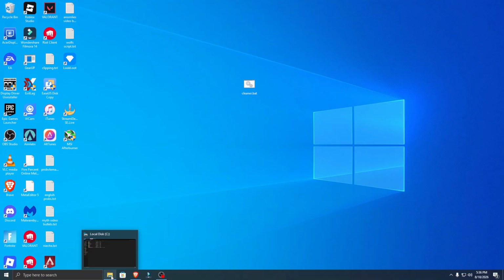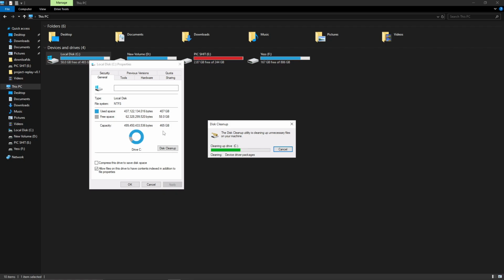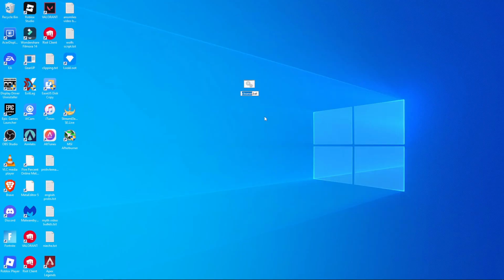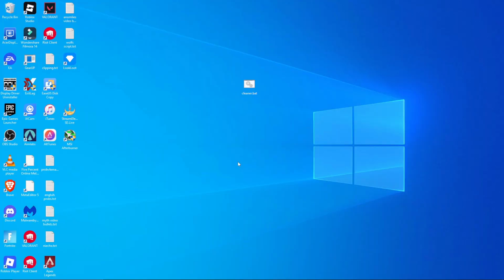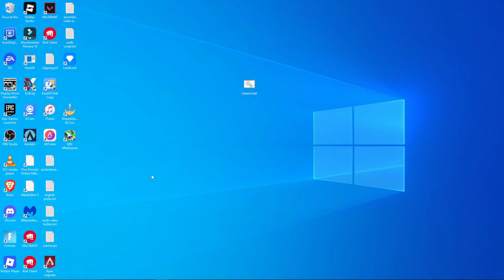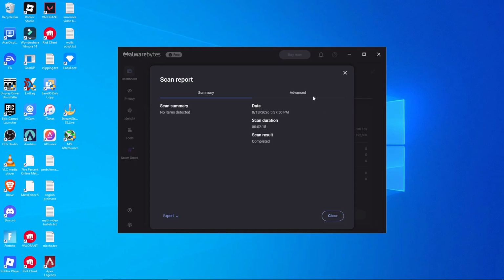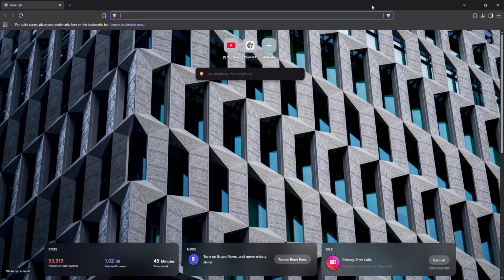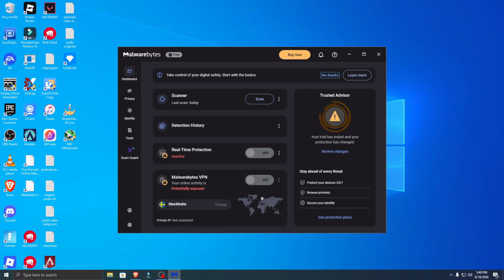How To Remove Temp Files & Viruses From PC (Windows 10/11)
Is your PC running slow or acting weird? In this video, I show you
how to remove temp files and viruses from your Windows 10 or 11 PC
step by step, so you can free up storage and keep your system running
smoothly and safely.

🔧 What you'll learn:
- How to clear temp/junk files to free up space
- How to scan and remove viruses/malware
- Best free tools to keep your PC clean
- Tips to prevent future slowdowns and infections

and PC tutorials!